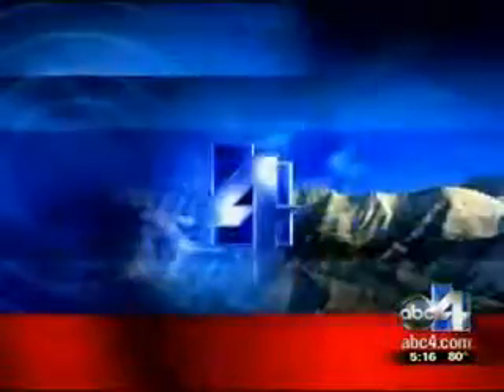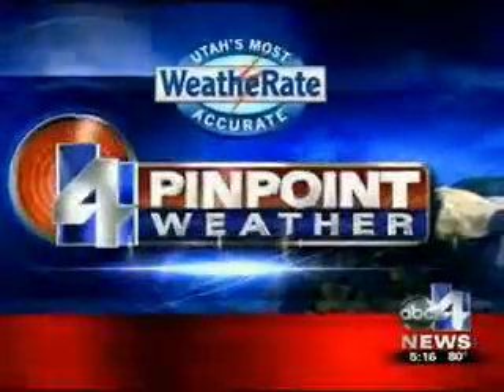USU Engineering Students Create Climbing Devices for Military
KTVX 5/29/2012 5:15:09 PM